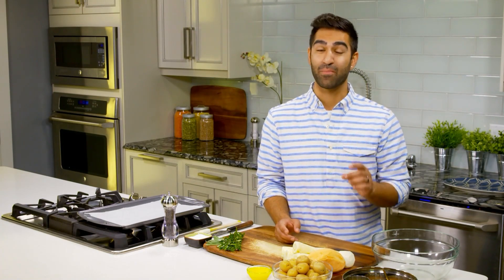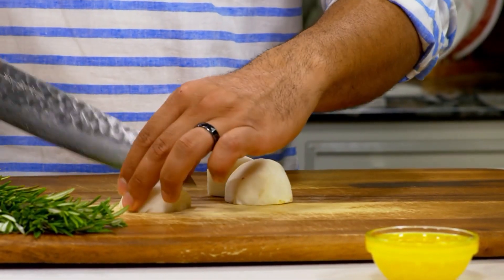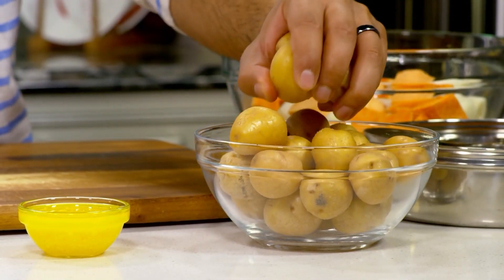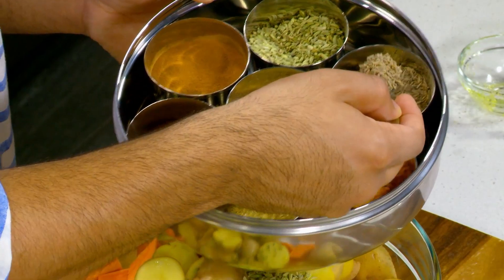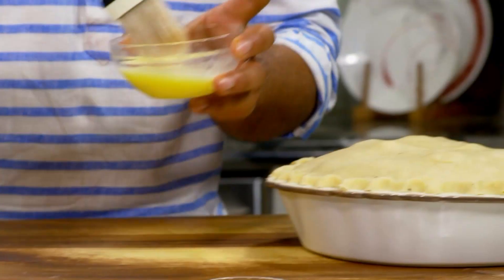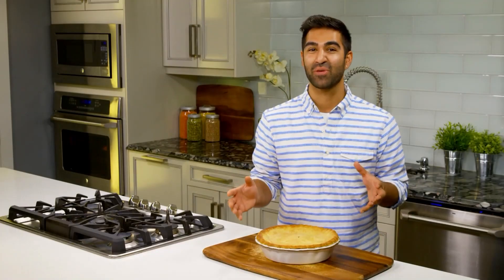Tender And Tasty Dinner Recipes That'll Make You Feel At Home 🥰 | Good Taste: South Asia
Delicious Indian recipes to try when you feel homesick.

Good Taste is a multicultural food show that celebrates traditional cuisine. The series splits between two versions. Good Taste: Chinese, hosted by Ching Li, and Good Taste: South Asian, hosted by Aman Adatia. Both hosts explore the cultural cuisines of their heritage while putting their own spin on fusion dishes and family favourites.

A house, where you can get a rest after a tiresome day, where you feel safe and happy, will increase your quality of life.

Building a nice home, to make it more peaceful depends on your taste as well as your spirituality.

If you want to decorate your house and you’re looking for creative, innovative ideas, if you want to spend more quality time at your house with the changes you want, you need to take advantage of house documentaries.

To change a house means to change yourself.

What About House